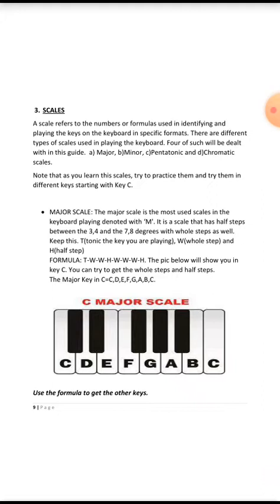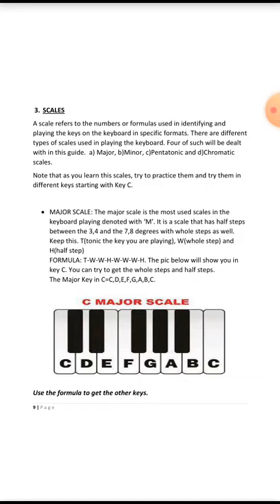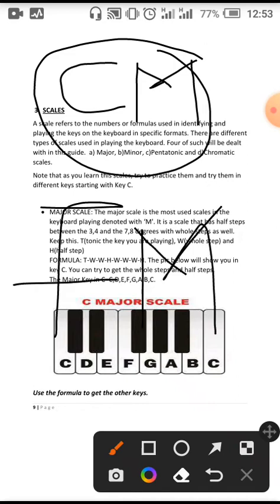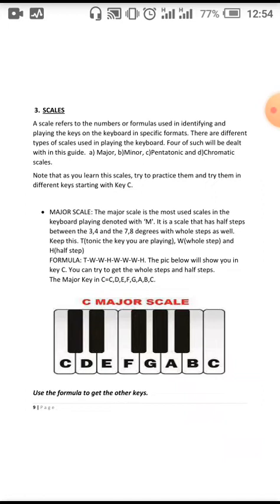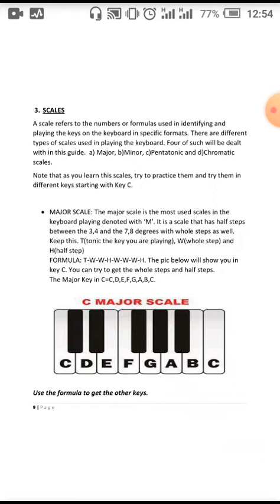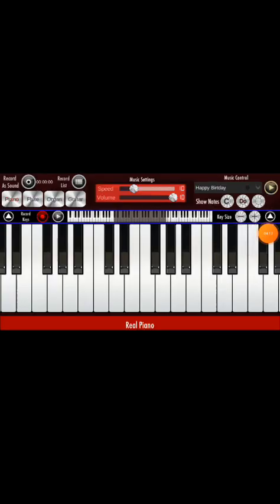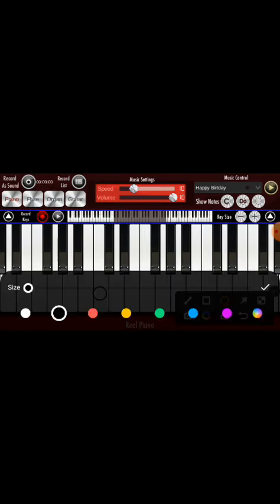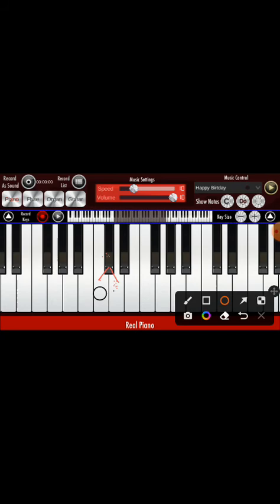Scales (Adelo piano guide)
In this lesson, you will learn about the major scale. God bless you.